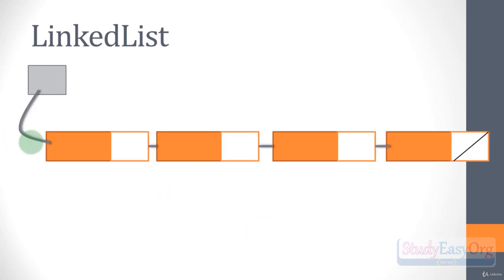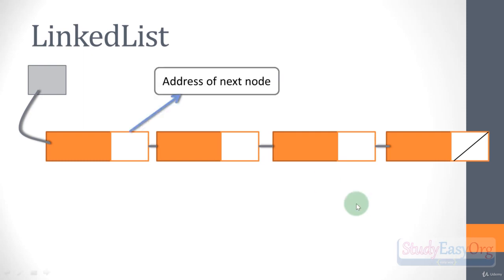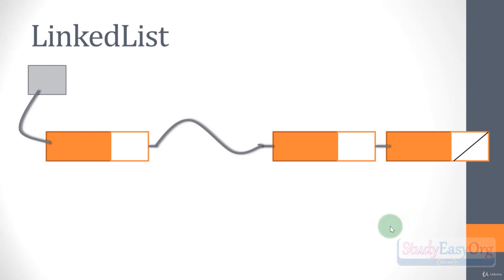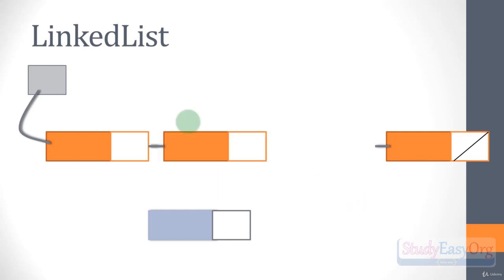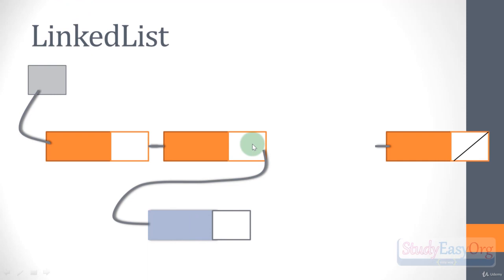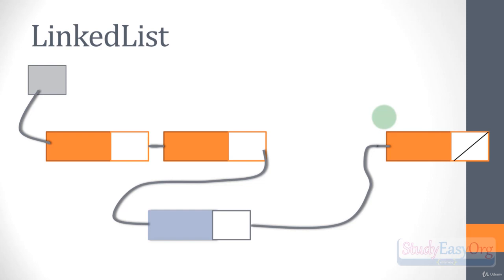122 LinkedList ( Please SUBSCRIBE Our Channel )